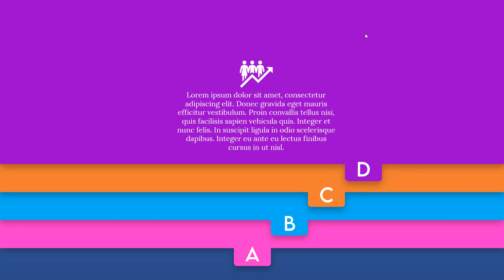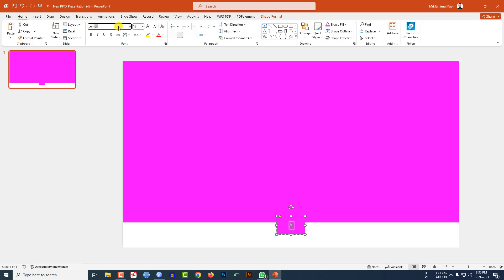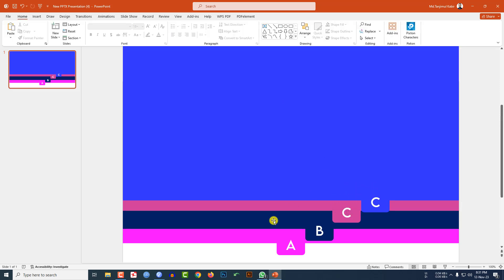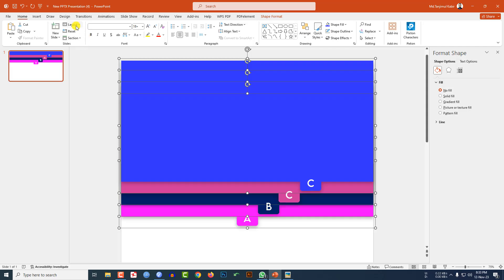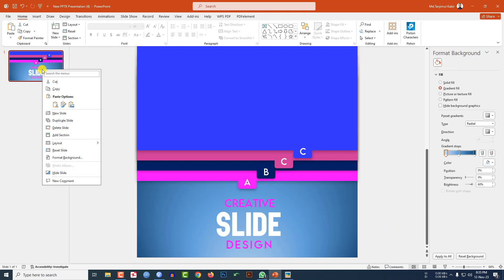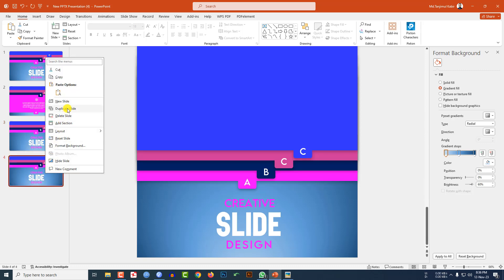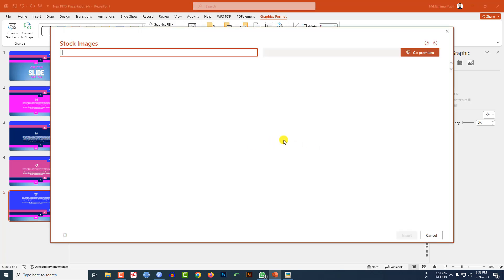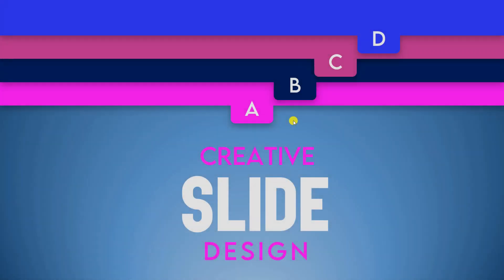Design Interactive Animated PowerPoint Slide in 2024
Unlock the power of dynamic presentations with our step-by-step tutorial on designing interactive animated PowerPoint slides in 2024! Elevate your slideshows to the next level by incorporating engaging animations and interactive elements that captivate your audience. This easy-to-follow guide is perfect for both beginners and experienced presenters, ensuring you stay ahead in the world of impactful presentations. Learn the latest trends and techniques to make your information come alive on the screen, leaving a lasting impression. Watch now and transform your PowerPoint presentations into visually stunning experiences that leave a lasting impact on your viewers. Upgrade your skills and stay at the forefront of design with our interactive animation tutorial